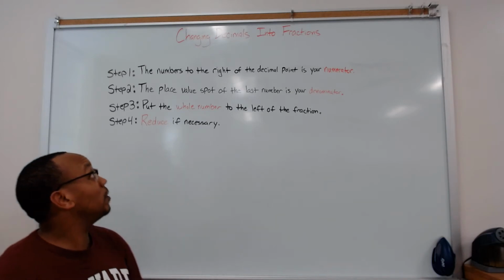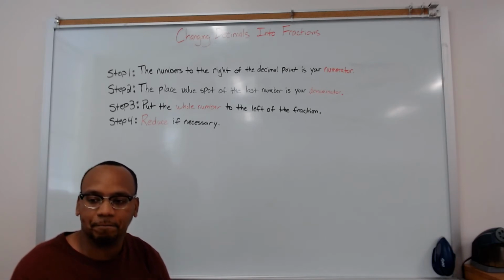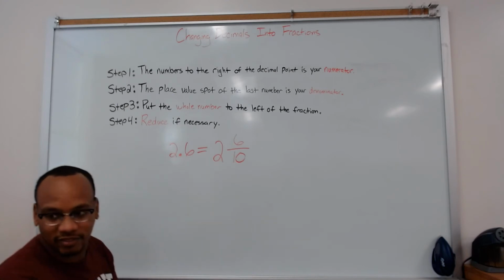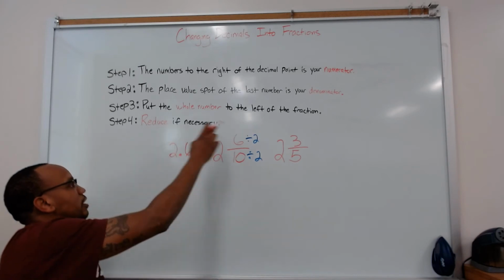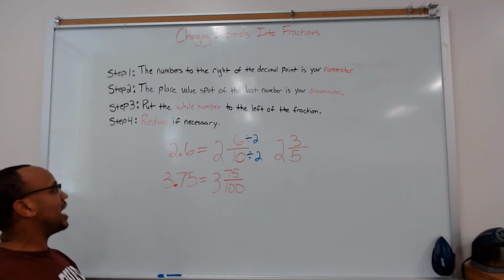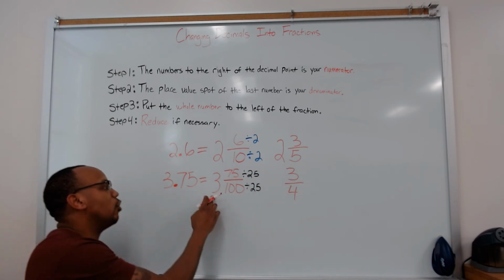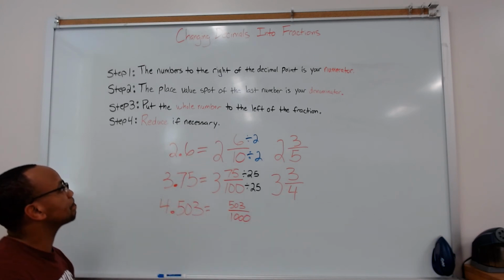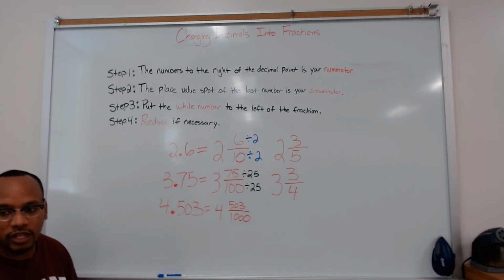Change Decimals Into Fractions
This video describes the process of changing decimals into fractions. This is necessary when a problem has both fractions and decimals because the answer will be one or the other.